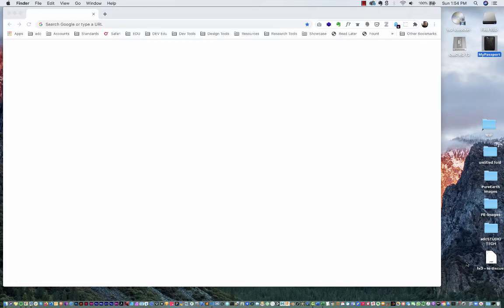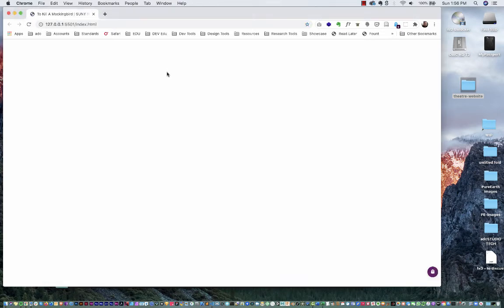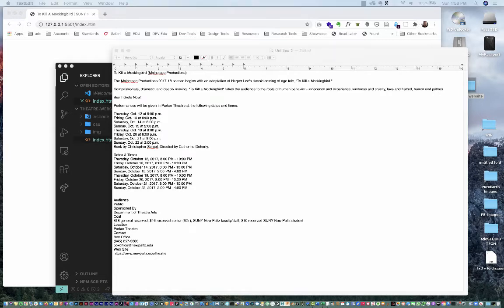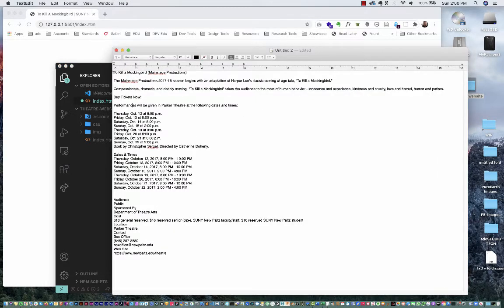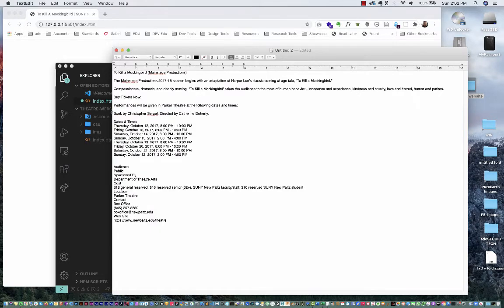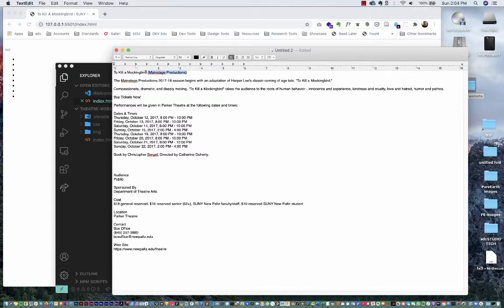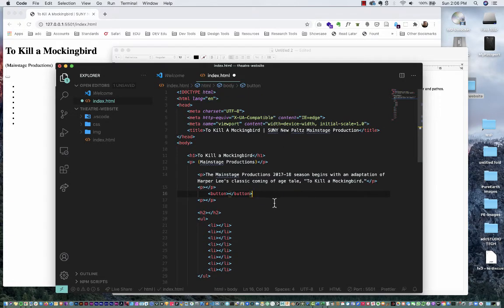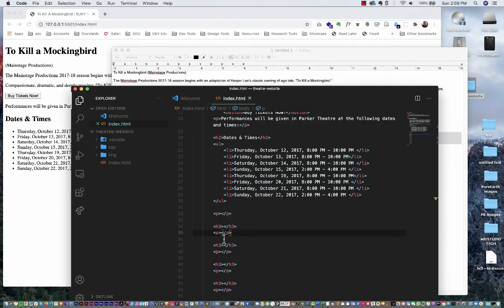DFW2 HTML Tags and Content